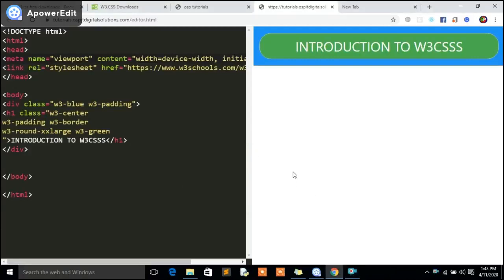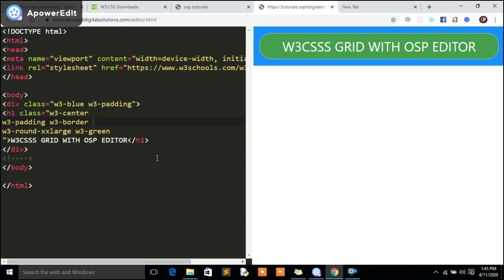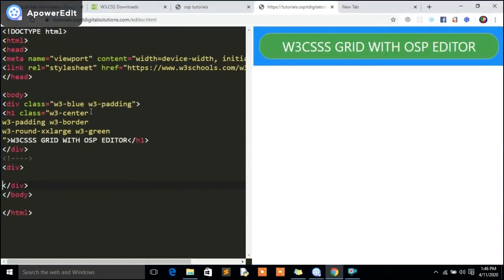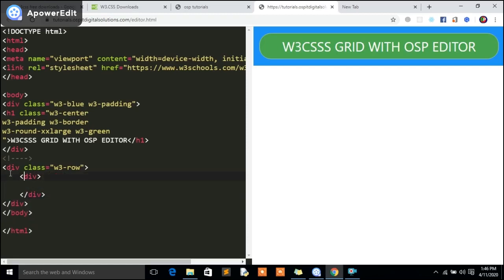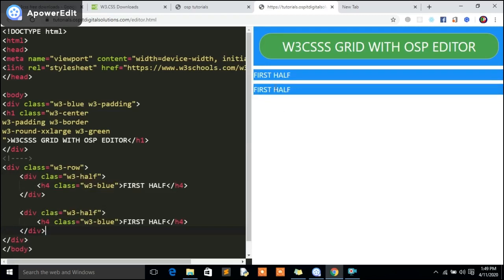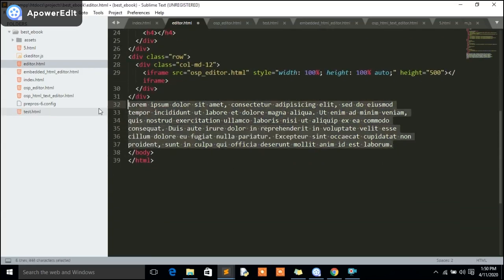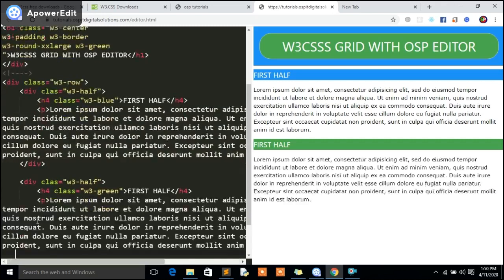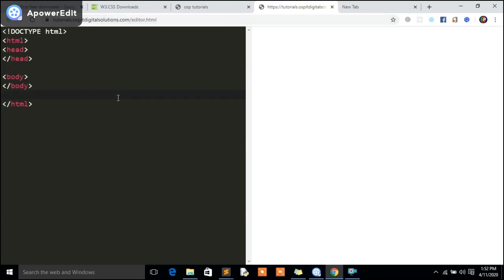how to create GRID with OSP Online Text Editor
how to create grid section in osp editor